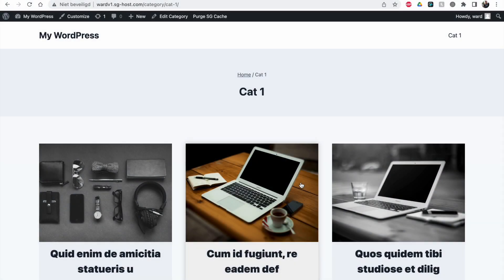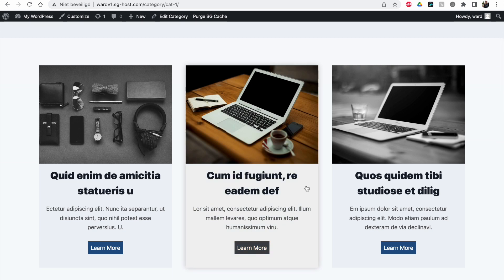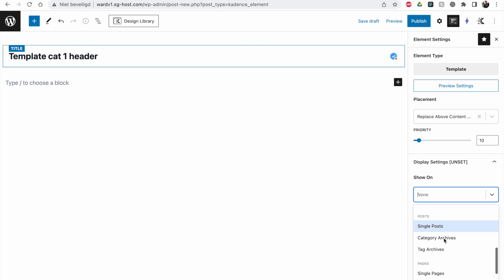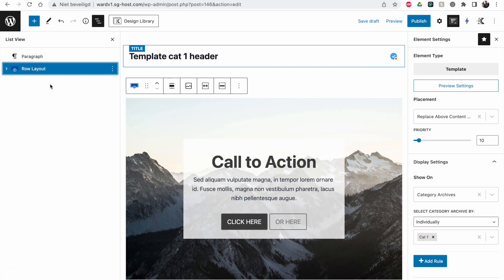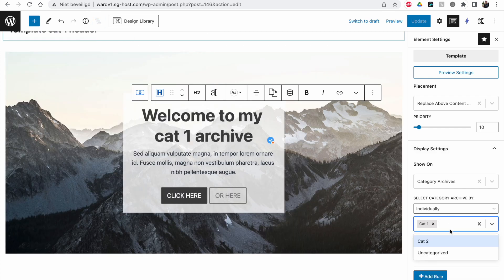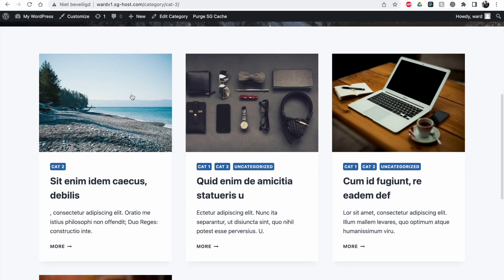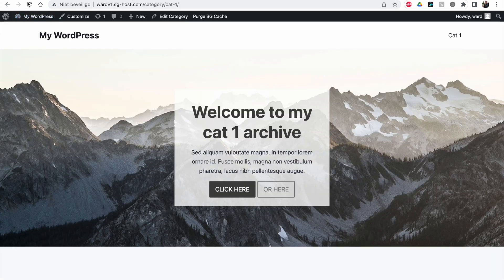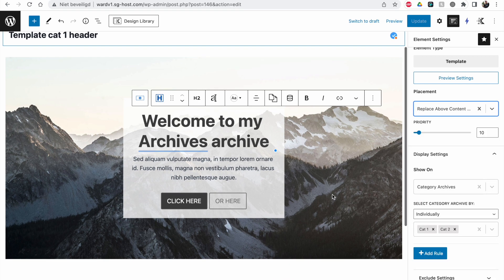[PART TWO] Create a CUSTOM ARCHIVE Template with Kadence Elements - Kadence Theme Pro Tutorial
Welcome to this tutorial on how to create a custom archive template with Kadence Elements.

In this video, I continue where I left off last video. We will be using Kadence Elements to further customize our archive template for a WordPress website.

👀 Plugins and theme used:
➜ Kadence Elements (part of Kadence Pro)